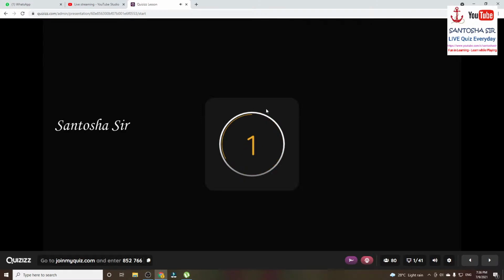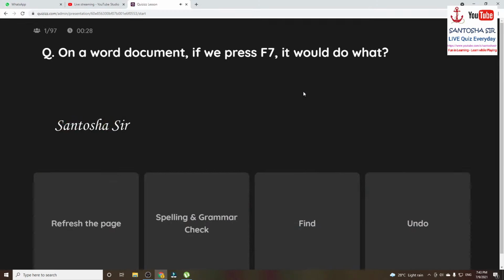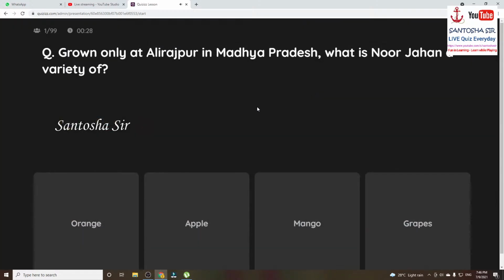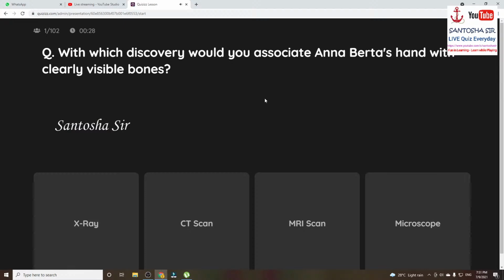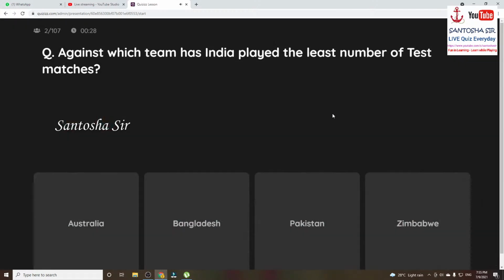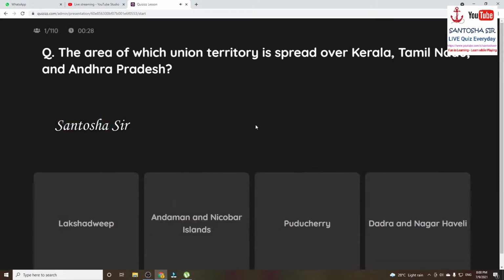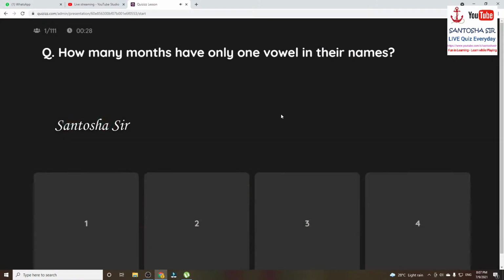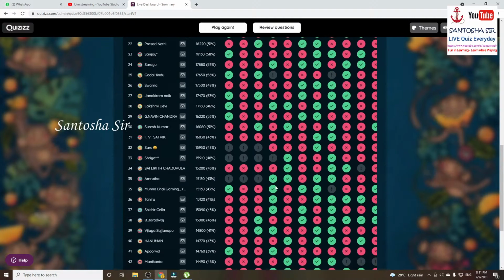GENERAL KNOWLEDGE - 24 | 41 BITS | FREE QUIZ | @ 7:30 PM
To participate in the live quiz follow the instructions when the LIVE video starts.
The link will be active only during the live quiz.
The link becomes invalid after the Live Quiz.